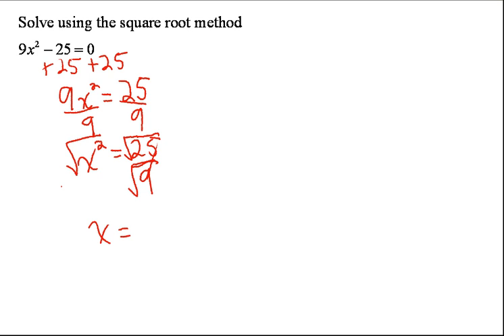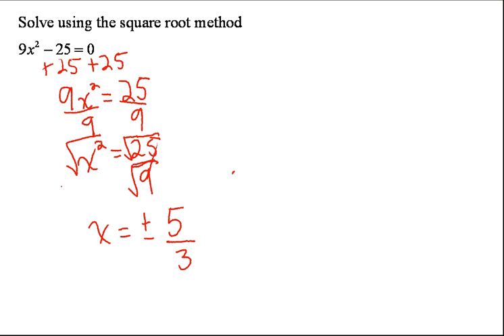Square Root Method to solve Quadratic Equations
This is my first try with my new set up. Sorry if it is sloppppy